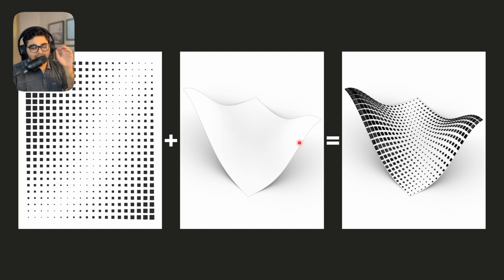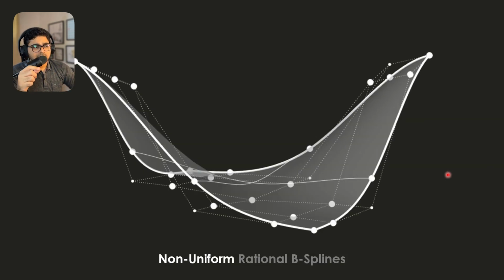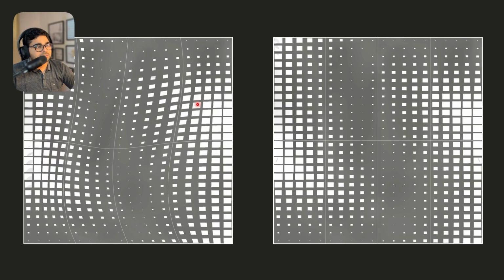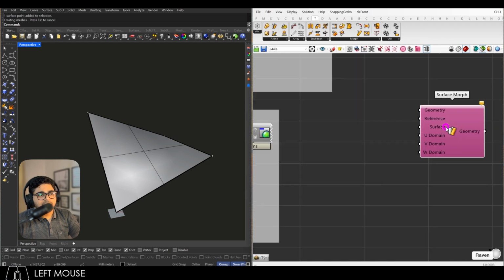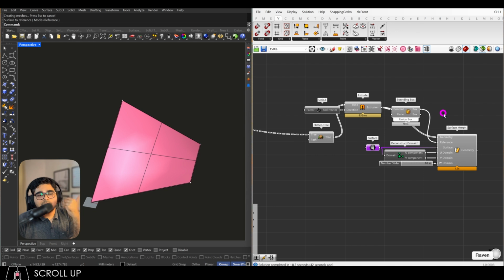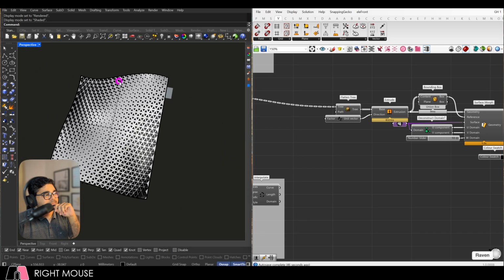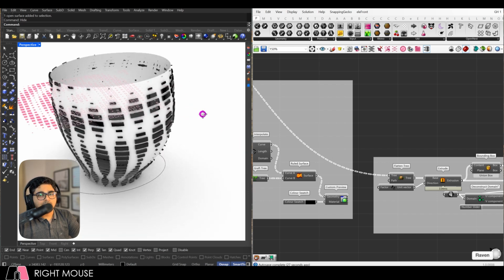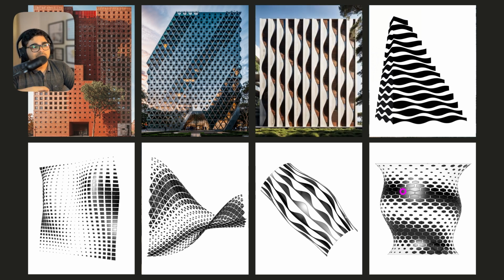Map 2D Patterns onto 3D Surfaces in Grasshopper3D | NURBS Morphing Made Easy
In this video, we take the 2D parametric patterns we created earlier and transfer them onto 3D NURBS surfaces using Grasshopper3D. Along the way, we'll explore some key surface modeling concepts inside Rhino3D like what are control points, what are NURBS surfaces, and what are isocurves.

By the end of this video, you'll know how to go from flat parametric patterns to dynamic 3D forms using NURBS surfaces in Grasshopper.

Time Stamps -
00:00:00  Introduction
00:00:38  Surface Morph Explanation
00:02:31  Grasshopper Tips
00:02:52  Surface Morph Explanation (Continued)
00:03:25  Control Points and NURBS
00:05:19  NURBS vs Polygon Modeling
00:06:45  Isocurve
00:08:36  Morphing  Grasshopper3D Tutorial
00:23:06  Design Catalogue
00:24:40  Outro